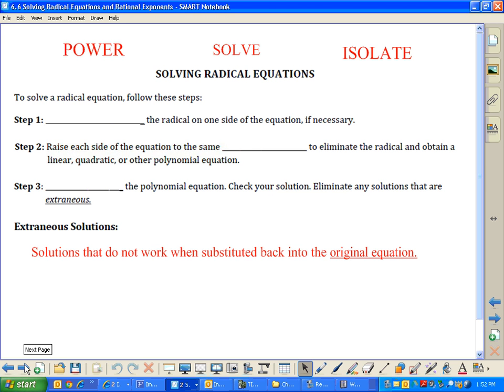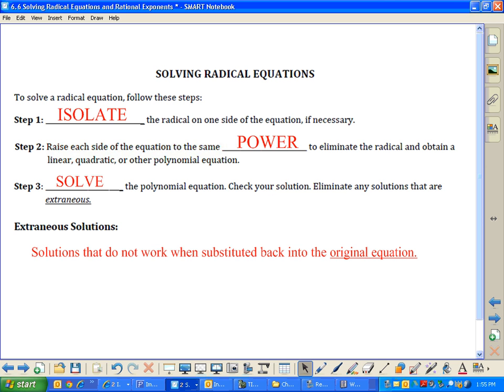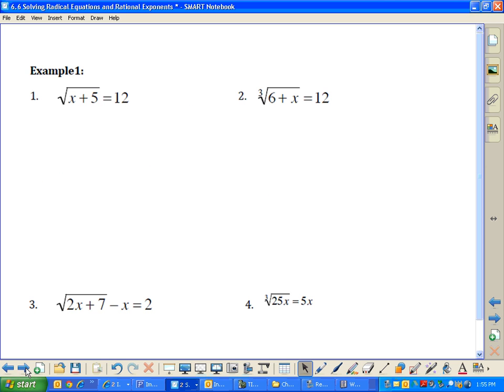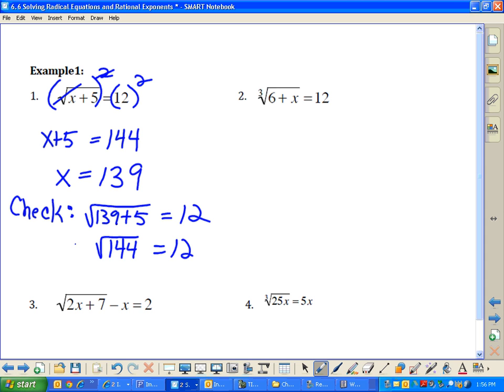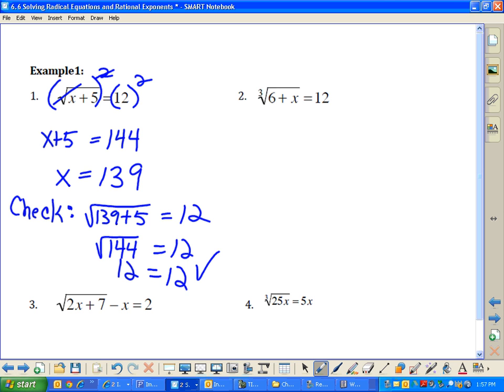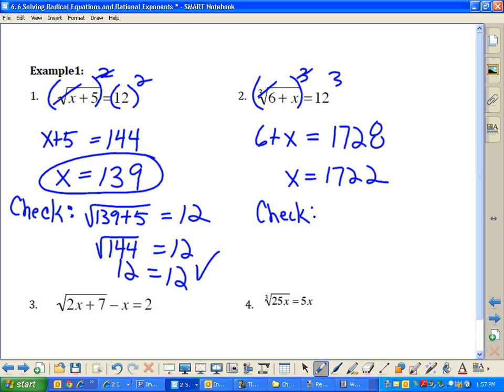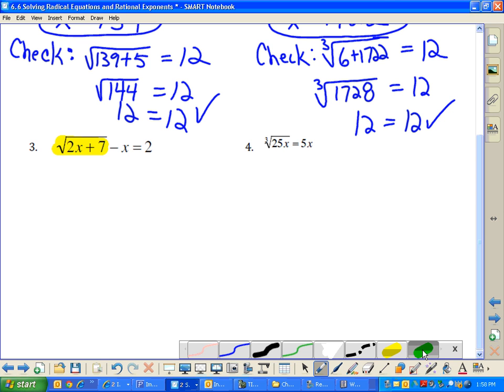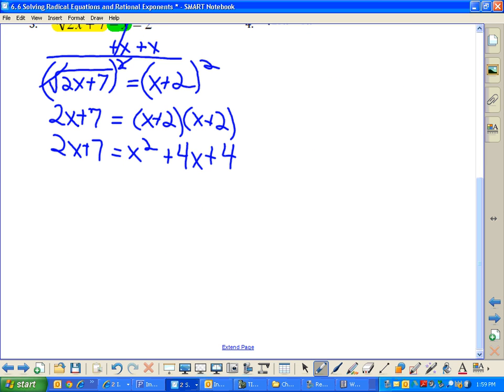6 6 Day 1